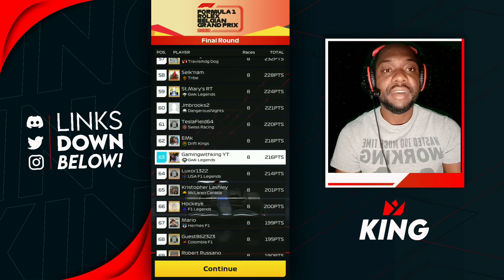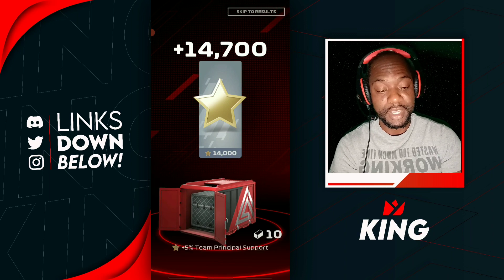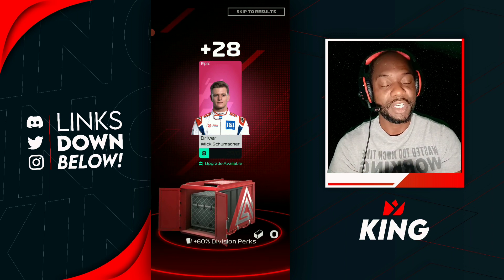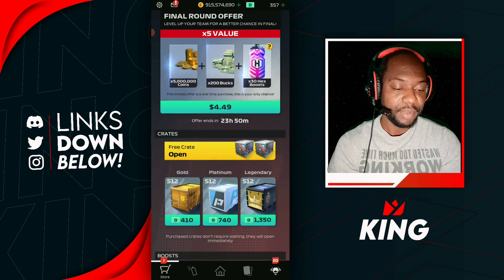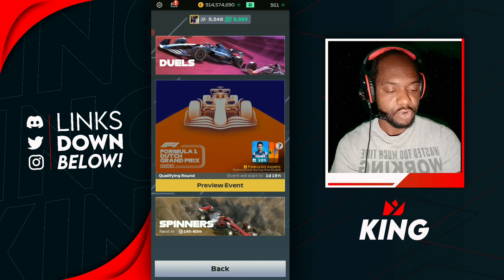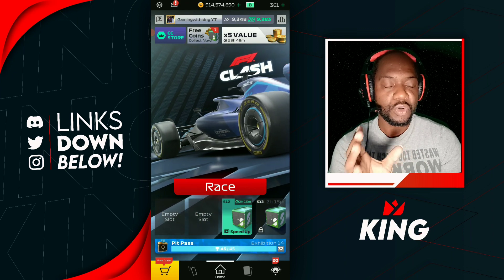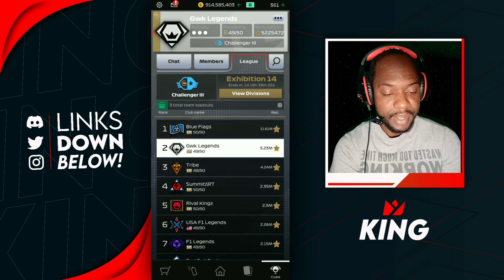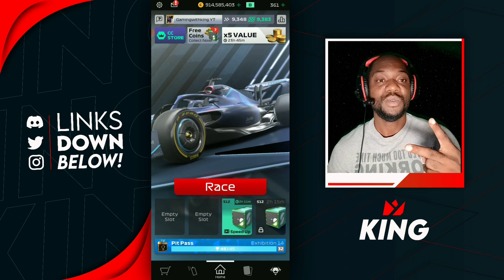F1 Clash 2022 | Best Champions Gp Rewards Ever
F1 clash 2022 Belgium Grand Prix event we kick of f1 clash 2022 grand prix using f1 clash gp strategy to make our way in the champions gp check out our f1 clash 2022 tips to help you get your best f1 clash 2022 gp results especially in the champions gp check it out.

Webull, Get up to 12 free stocks now using my link, all it takes is $0.01.